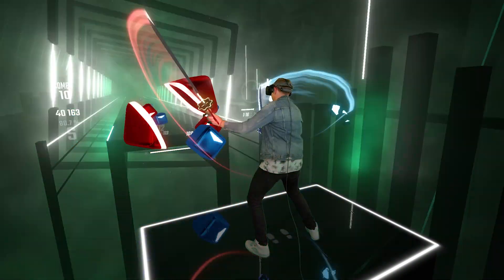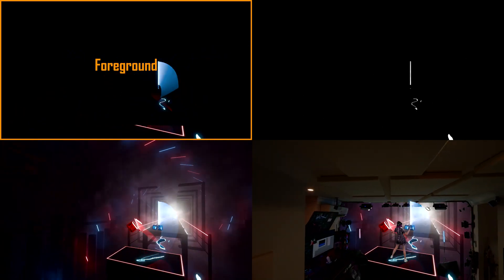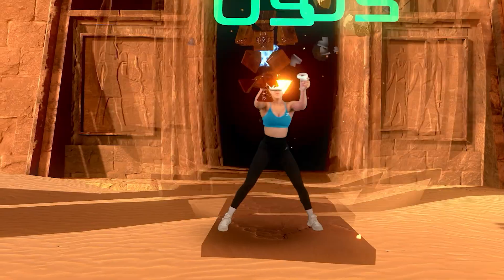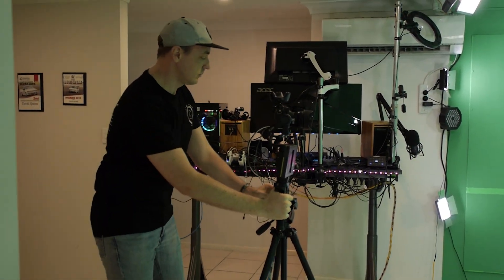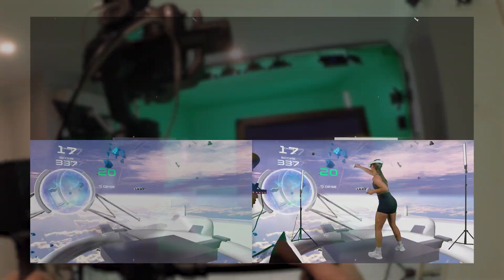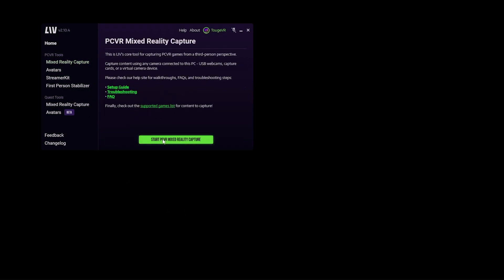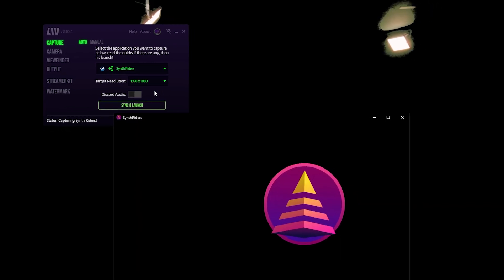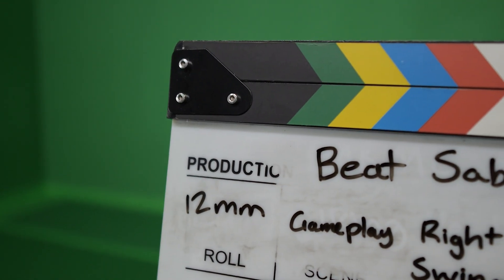Film Mixed Reality like a Pro - Mixed Reality Masterclass Episode 3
Filming pro level Mixed Reality doesn't need to be hard! Join me for a look at an MR filming workflow with LIV Dump Mode.

Chapters:
0:00 Intro
0:41 Sorry bout it
1:03 The problem with "Auto" LIV
1:50 LIV Dump Mode Explained
3:27 The Rabbit Hole
3:55 Fast vs. Slow
4:48 Track your camera!
6:03 4K Monitor Needed
6:27 Backpedaling on Lilliput
7:08 Film using LIV Composite
7:54 OBS Settings for Dump Mode
9:12 LIV Settings for Dump Mode
10:13 Enabling Dump Mode
10:54 Re-calibrating LIV in Dump Mode
11:10 Slate / Clapboard
12:00 Planning is essential!
13:09 Game = Virtual Set
14:20 Playspace rotations
15:18 Rotato is Potato
16:04 Post-Production next episode
16:28 Did I Finish It?